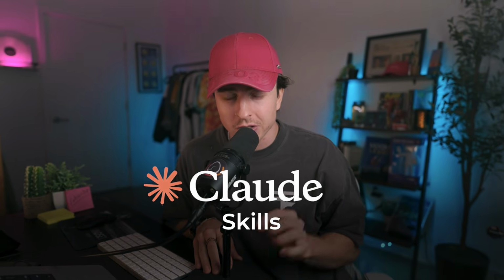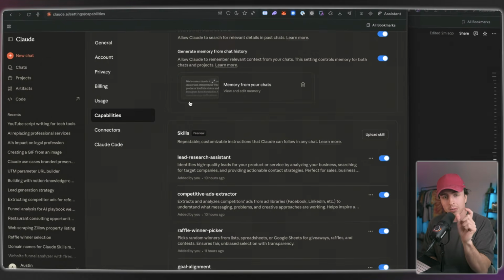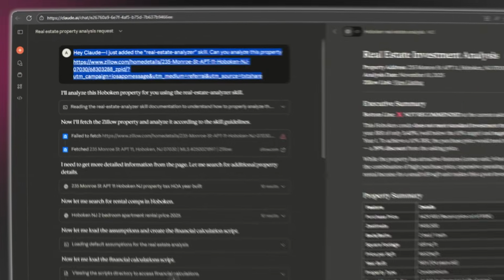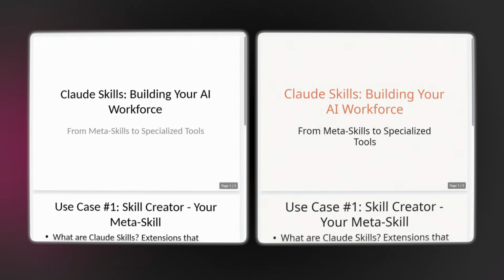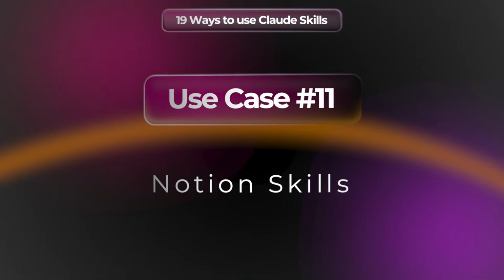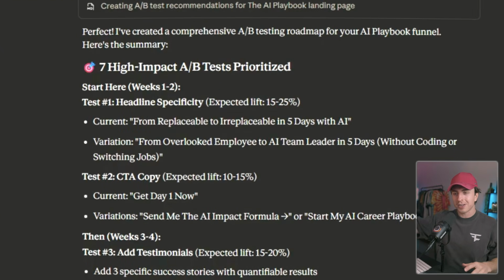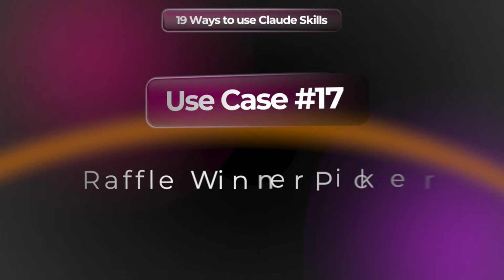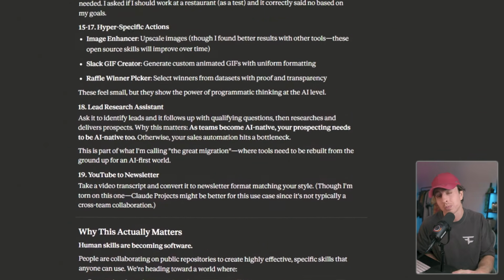19 Things You Didn’t Know Claude Skills could do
19 ways to use Claude Skills that most people will completely miss—from automating emails to building websites in seconds.

Today you'll learn how to download pre-built claude skills from open-source software, discover why companies like Notion are building their own claude skill libraries, and understand how to stack claude skills for 10x productivity gains. By the end, you'll have the framework to use Claude Skills and 19 unique use cases you can apply today.

Timestamps:
(0:00) - 19 ways to use Claude Skills
(0:29) - Use Case #1: Skill Creator
(1:14) - Use Case #2: Email Analyzer
(3:07) - Use Case #3: Brainstorming - Codifying your team's creative process
(4:17) - Use Case #4: Domain Name Brainstormer
(5:17) - Use Case #5: Real Estate Analyzer - Run investment analysis in seconds
(6:25) - Use Case #6: PowerPoint Generator
(7:12) - Use Case #7: Brand Guidelines
(8:25) - Use Case #8: Custom Doc Adjustments
(9:17) - Use Case #9: Internal Comms - Standardize your team communication
(10:44) - Use Case #10: Artifact Builder - Build Micro-Apps in seconds
(11:43) - Use Case #11: Notion Skills
(12:34) - Use Case #12: Funnel Analyzer - Fix your conversation issues
(13:38) - Use Case #13: A/B Copy Testing
(14:48) - Use Case #14: Goal Coach - Stay Aligned with what actually matters
(16:20) - Use Case #15: Image Enhancer
(16:40) - Use Case #16:Slack GIF Generator
(17:07) - Use Case #17: Raffle Winner Picker
(17:52) - Use Case #18: Lead Research Assistant
(19:06) - Use Case #19: YouTube Video to Newsletter

If you’re new to my channel, my name is Austin Marchese. I’ve been obsessed with building automation and building businesses my whole life. Previously, I built a 7-figure Agency while having a full time job and today, I’m building a company called IYK, where we recently raised over $18 Million to help capture data for creators to identify their biggest fans. Let me breakdown how I got here because on Youtube, a lot of time people just say things 🤣

16 yrs old: Started my first business as a SAT Math Tutor
22 yrs old: Graduated Stevens Tech w/ a 4.0 while playing College Basketball, and took a fancy software engineering job
23 yrs old: Started a side hustle working at a Bitcoin ATM company + building algorithms for a professional gambler (this is a fun story)
24 yrs old: Started creating content on TikTok, grew 100k+ followers, built first agency business
25 yrs old: Scaled Agency business to 15+ team members, making $75K/M (While having full time job)
25 yrs old: Built a community called “The Incubator” all about learning skills, grew to over 3k active members
26 yrs old: Quit my full time job, began scaling my business and working with a small startup (IYK)
27 yrs old: Handed off my agency, focused on scaling IYK full-time, became their COO
28 yrs old: Raised $18M To transform the creator and fan relationship
28 yrs old: In the background of all this, grew a Real Estate Investment Portfolio, most recently closing on a deal worth over $20M

To everyone who’s spending time learning and putting the work in, cheers. Anyone can make comments from the sidelines, it takes guts to be standing in the arena. Lets build.

*Austin